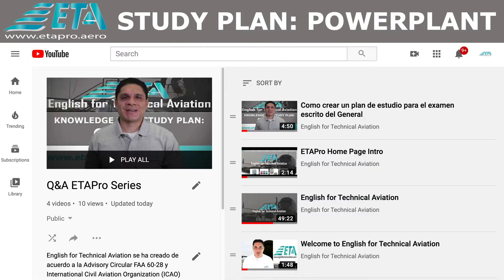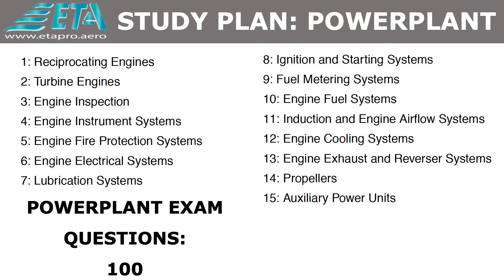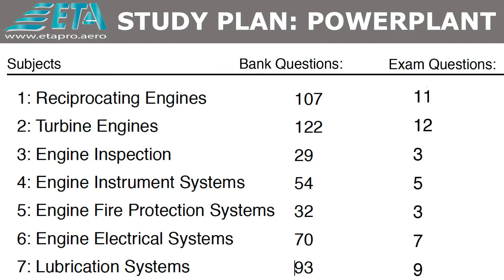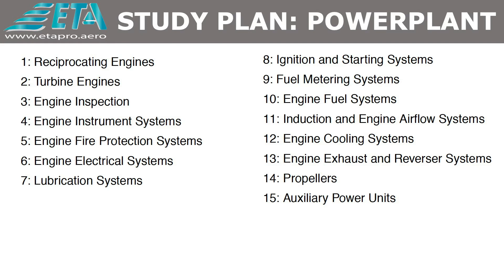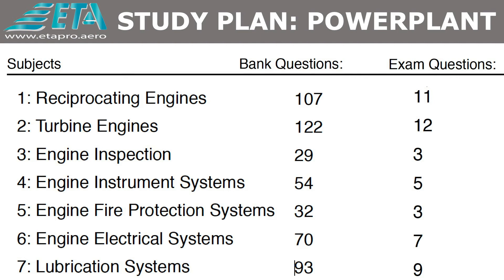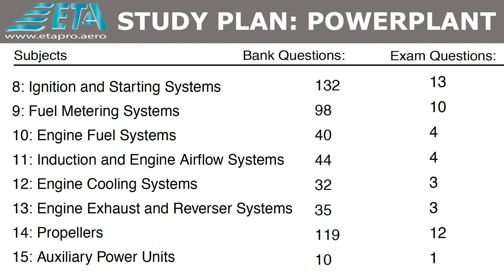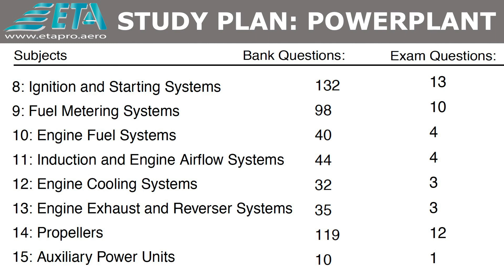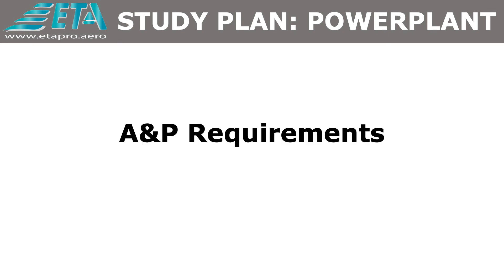Written Test Study Plan: Powerplant Part 3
En este Questions and Answers (Q&A)  ETAPro Series te explicaremos paso a paso  cómo se dividen las preguntas de cada sección de los 3 exámenes escritos: General, Airframe y Powerplant.
Con estos tips podrás estudiar y maximizar tus recursos.
Esperamos que este video te ayude y puedas encontrar respuesta a tus dudas.

Below you will find the Written Test Study Plan Series